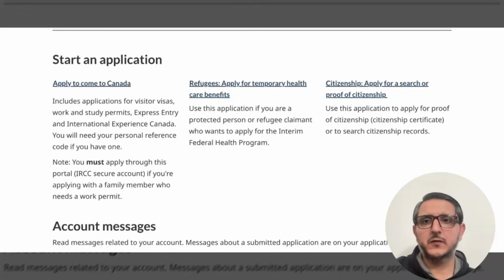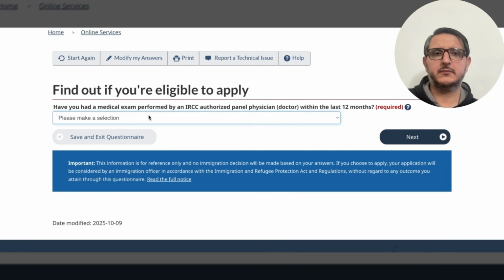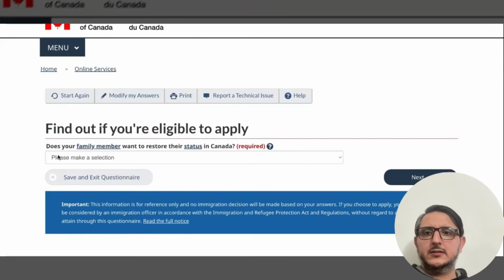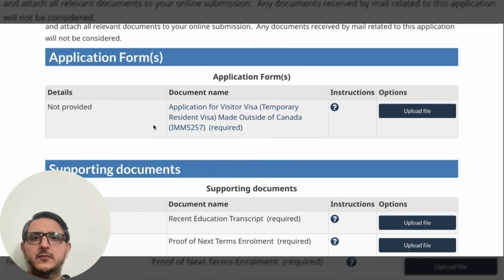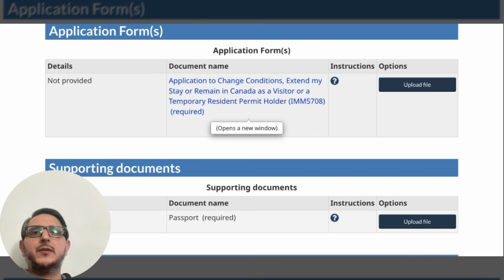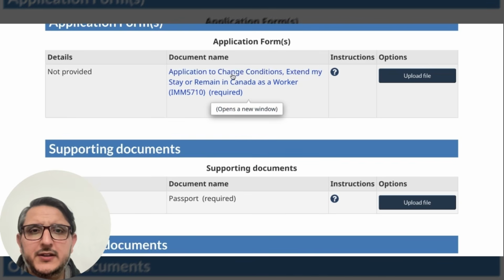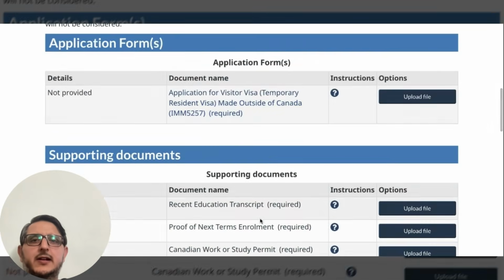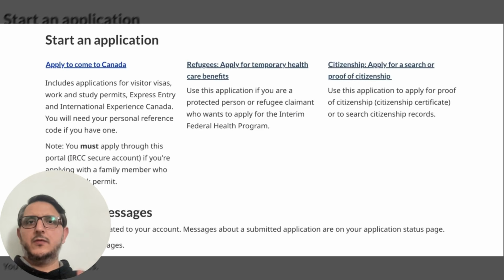How to Apply for a TRV (Temporary Resident Visa) for You and Your Family from Inside Canada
Planning to travel outside Canada but your Temporary Resident Visa (TRV) has expired?
In this video, I walk you through the step-by-step process of applying for a TRV from inside Canada, especially when you're applying with dependent family members such as your spouse and children.
✅ Learn when and why you need to apply for a new TRV
✅ Understand the link between your study/work permit extension and TRV
✅ Get tips based on personal experience and current IRCC procedures (as of November 2025)
This guide is perfect for international students, workers, and their families who have recently extended their permits and now need a valid visa to re-enter Canada.